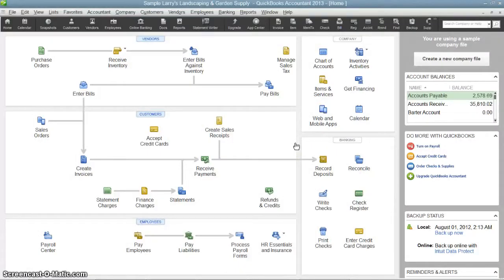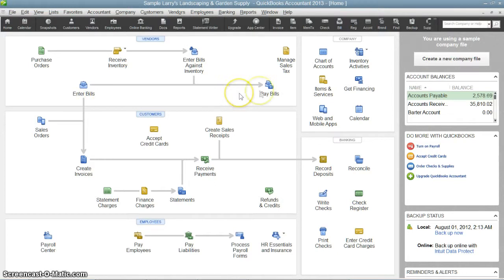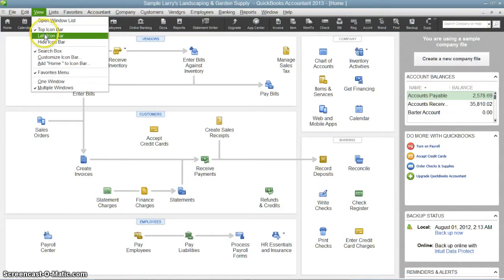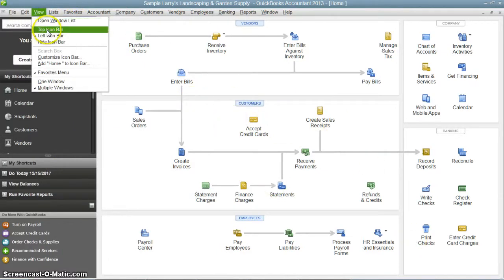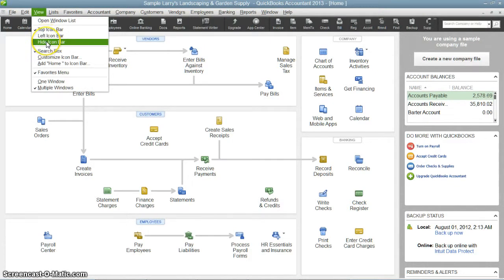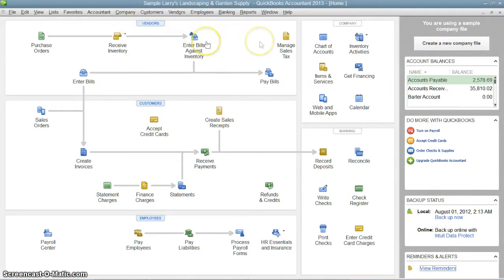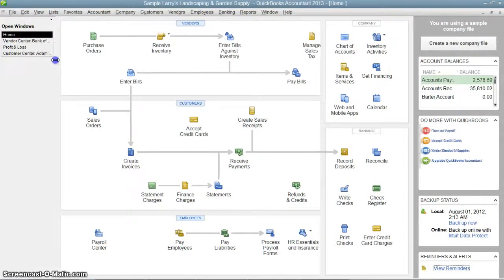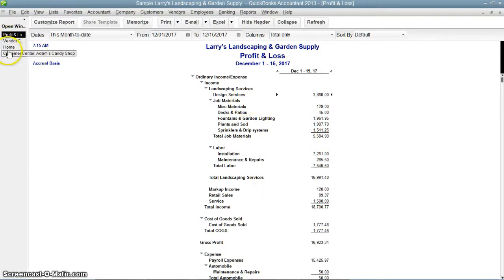Quickbooks Menu View Options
Here are some different menu options available in Quickbooks as well as an introduction to the Open Window list.